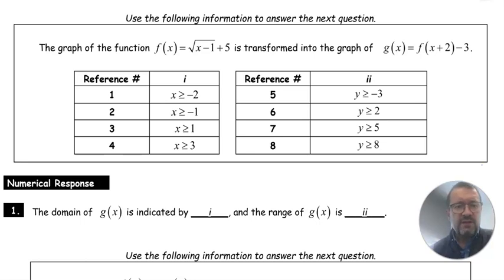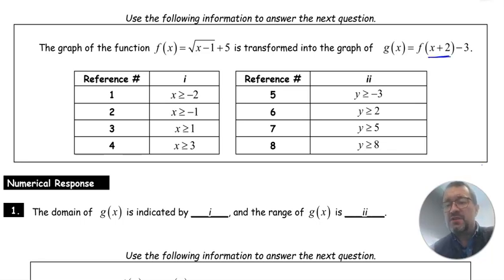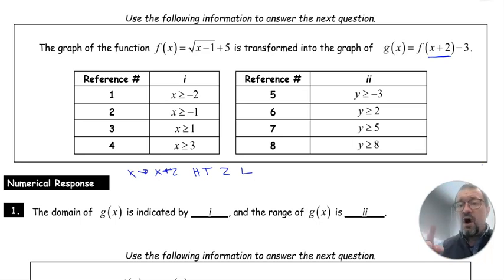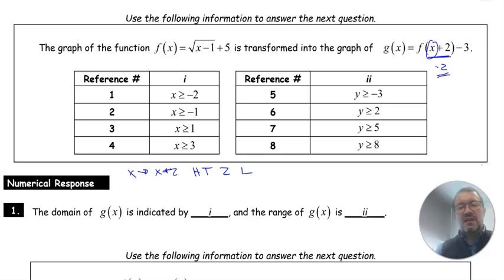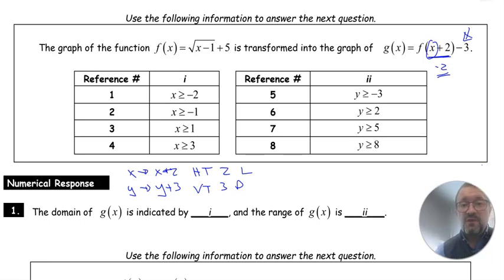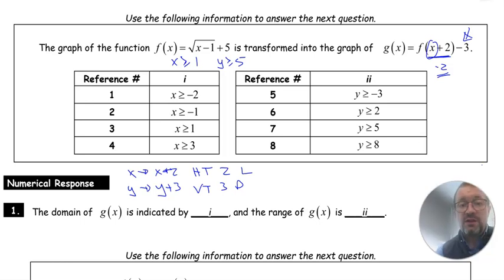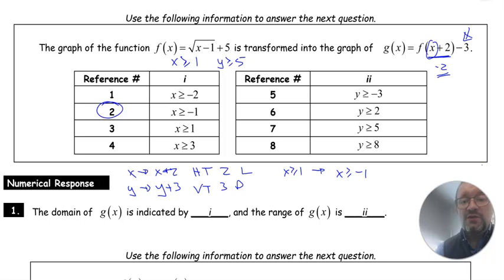Math 30 1 Practice NR1 Translating a function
This is about translating a function.